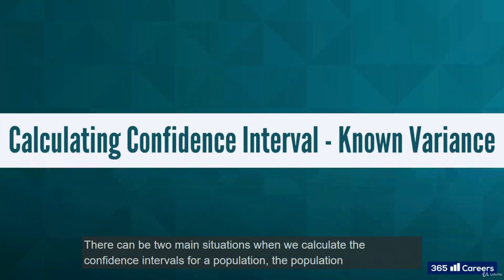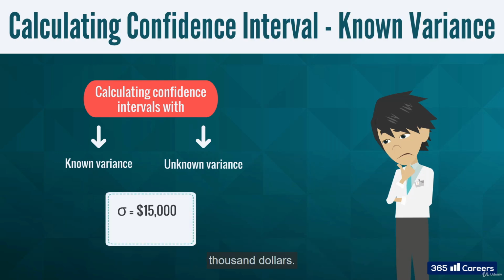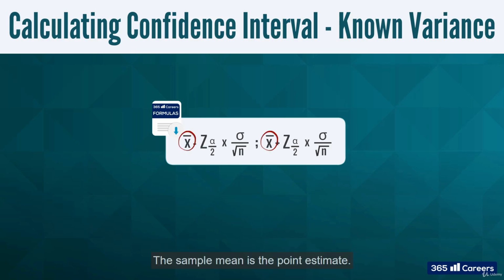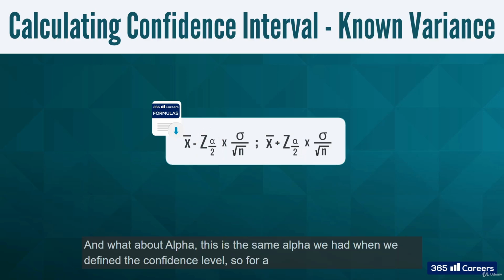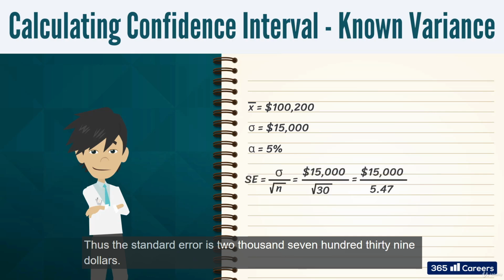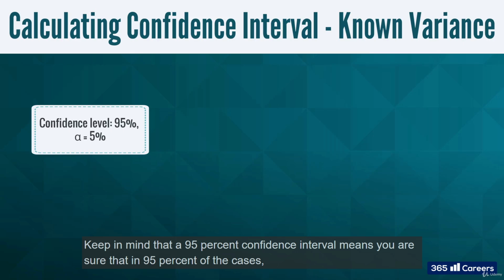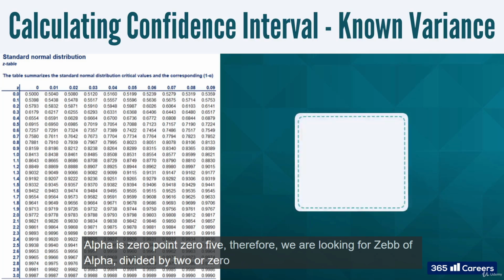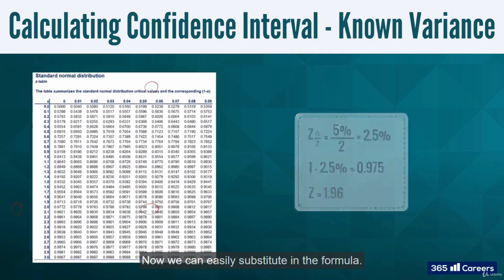Calculating Confidence Intervals for Known Variance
Quantitative Methods - Sampling and Estimation

There can be two main situations when we calculate the confidence intervals for a population, the population variance can be known or unknown, depending on which situation we are in, we would use a different calculation method.

All right, let's say you want to become a financial analyst and you are interested in the salary you are going to get.

You are aware that the population standard deviation of financial analyst salaries is equal to fifteen thousand dollars. Furthermore, you know, the salaries are normally distributed and we have a sample of 30 salaries.

The formula for the confidence interval with known variance is given below. The population mean will fall between the sample mean minus Z of Alpha divided by two times the standard error and the sample mean plus Z of Alpha divided by two times the standard error.

The sample mean is the point estimate. Standard error (SE) is a statistical measure that quantifies the degree of accuracy with which a sample mean represents the true population mean..  let's compute it using the formula.

What we have left is the so-called reliability factor Z of Alpha divided by two. Z is the statistic that we've described earlier, the standardized variable that has a standard normal distribution, right.

And what about Alpha, this is the same alpha we had when we defined the confidence level, so for a confidence level of 95 percent, Alpha would be equal to five percent.

Similarly, for a confidence level of ninety nine percent, Alpha would be equal to one percent. It all fits into place.

Now, let's get back to our example. The sample mean is one hundred thousand two hundred dollars and the standard deviation is known to be fifteen thousand dollars. Thus the standard error is two thousand seven hundred thirty nine dollars.

Having calculated these values allows us to take the next step and choose our confidence level. Common confidence levels are 90 percent, 95 percent and 99 percent with respective alphas of 10 percent, five percent and one percent.

Another way to put the value of Alpha is zero point one zero point zero five and zero point zero one respectively.

Keep in mind that a 95 percent confidence interval means you are sure that in 95 percent of the cases, the population parameter would fall into your specified interval.

The Z of Alpha comes from the so-called standard normal distribution table. It is best to first see it and then comment on it.

Let's say that we want to find the values for the 95 percent confidence interval. Alpha is zero point zero five, therefore, we are looking for Zebb of Alpha, divided by two or zero point zero to five in the table, this will match the value of one minus zero point zero two five or zero point nine seven seven five.

The corresponding Z score comes from the sum of the row and column table headers associated with this cell. In our case, the value is one point nine six. So we have found the Z score.

Now we can easily substitute in the formula. The final confidence interval becomes ninety four thousand eight hundred thirty three to one hundred five thousand five hundred sixty eight. The interpretation is the following. We are 95 percent confident that the average financial analyst salary will be in the interval ninety four thousand eight hundred thirty three and one hundred five thousand five hundred sixty eight dollars.

Perfect. In our next video, we'll explore an interesting variation of this task, calculating a confidence interval when the population variance is unknown.